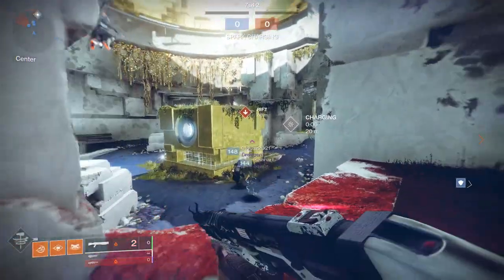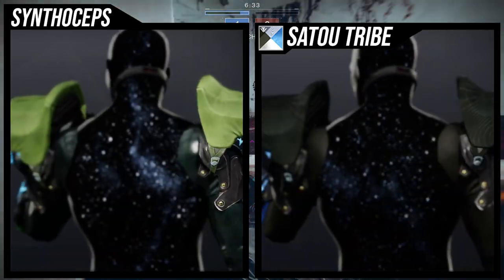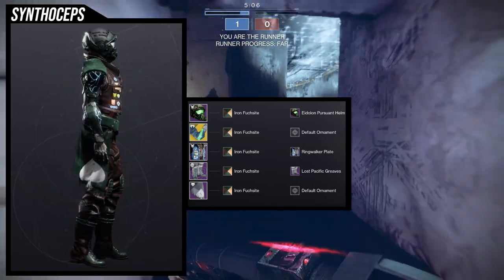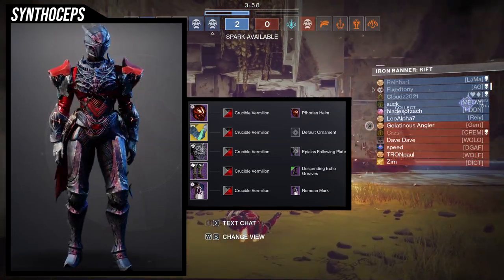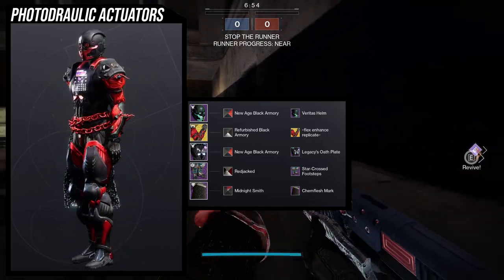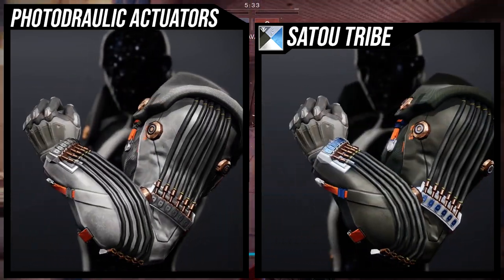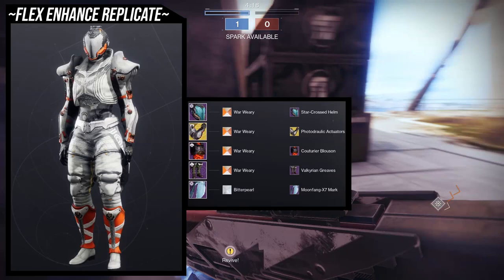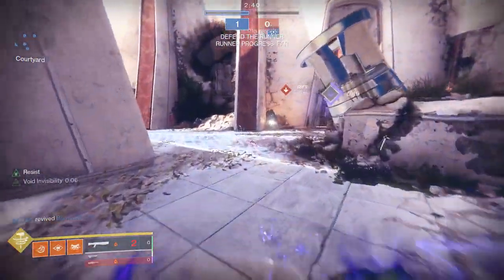Destiny 2: How to Fashion Synthoceps! | Season of the Haunted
Today we'll be looking on how to fashion Synthoceps and its ornaments! I'll give you some tips, tricks and how it shaders.

Intro 00:00
Synthoceps 00:35
Shaders 01:00
1st Example Set 01:28
2nd Example Set 03:07

~Flex Enhance Replicate ~ 04:29
Shaders 04:53
Example Set 05:30

Photodrualic Actuators 06:19
Shaders 06:31
Example Set 06:58
Outro 09:15